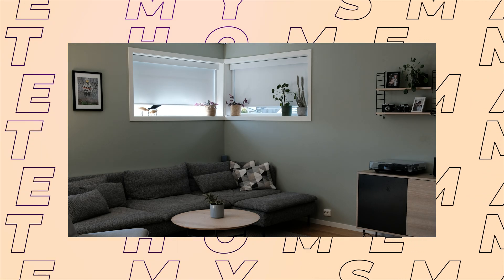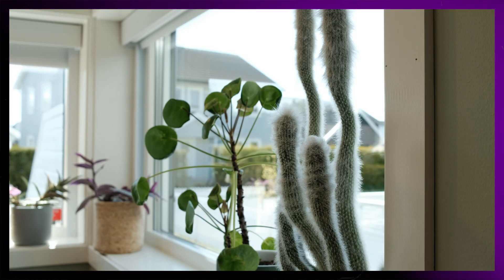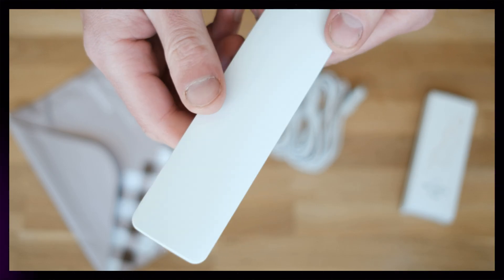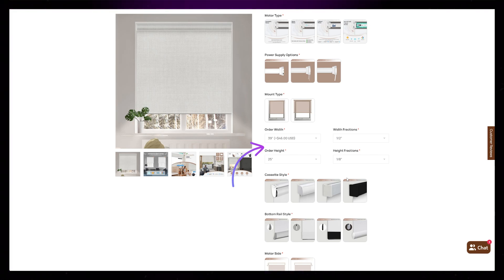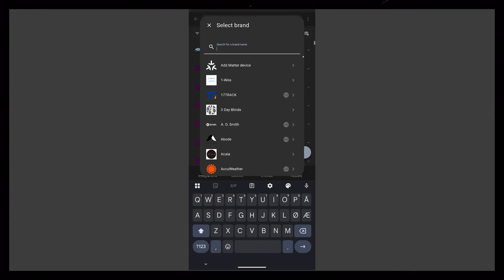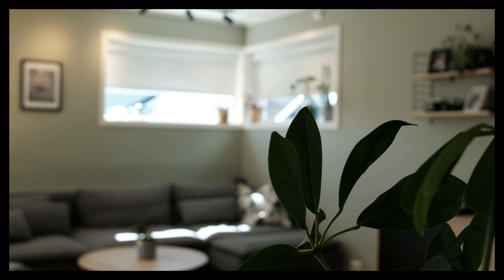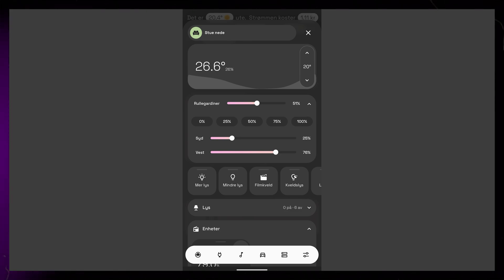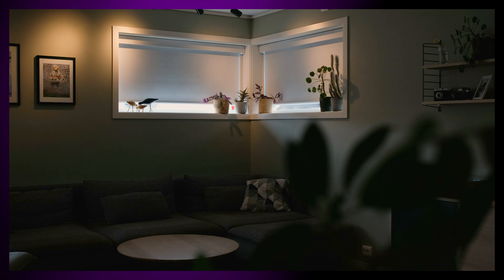Custom Cover Blinds Card for Home Assistant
In this video I'll finally show how I control my window shades from my Home Assistant Dashboard. This is something that has been requested from pretty much day one of my YouTube Channel

I use Elevenlabs to generate my voice over recordings. I do this because it lets me be very flexible when creating and writing my videos.